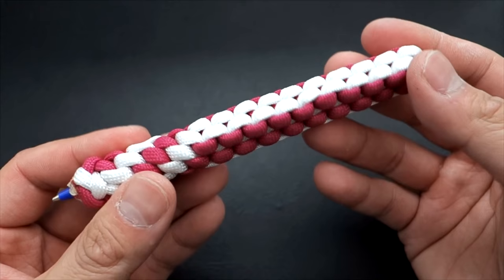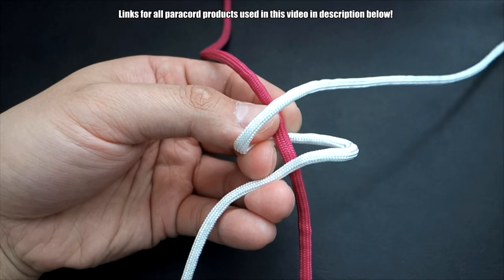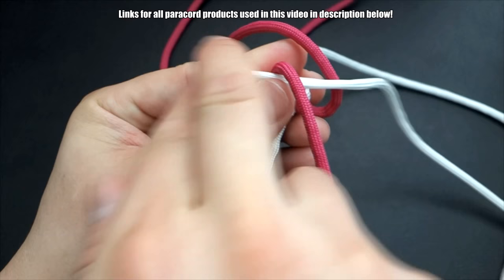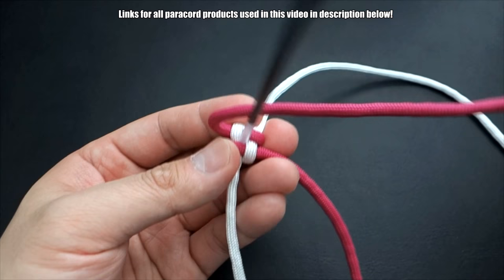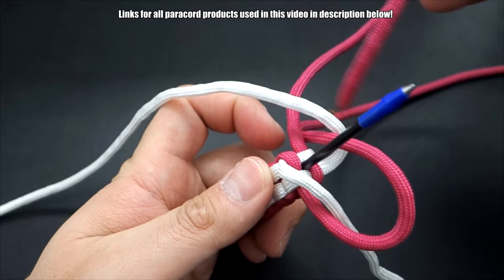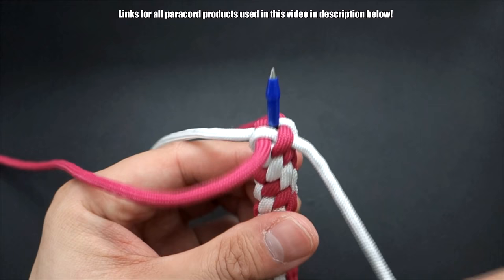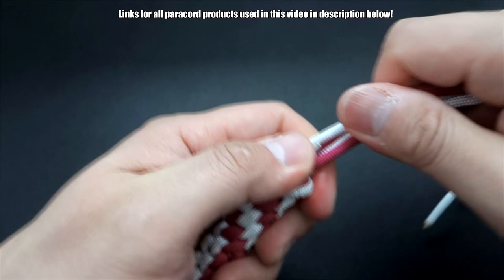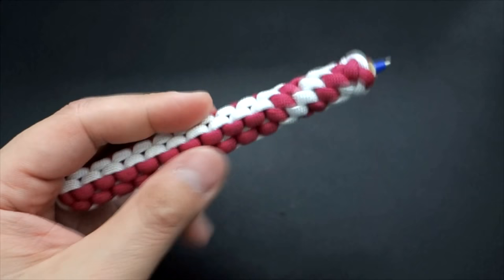How to Make a Paracord Pen Tutorial